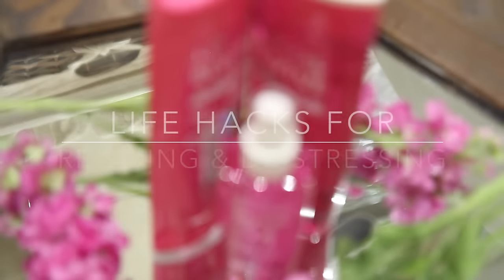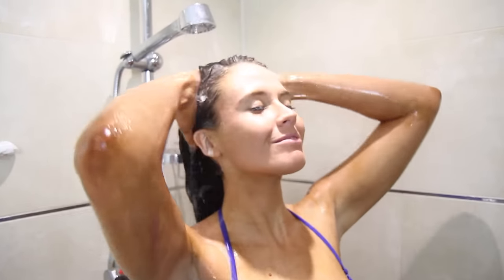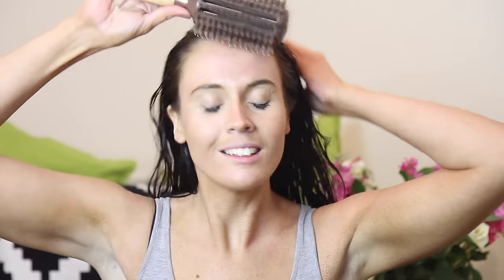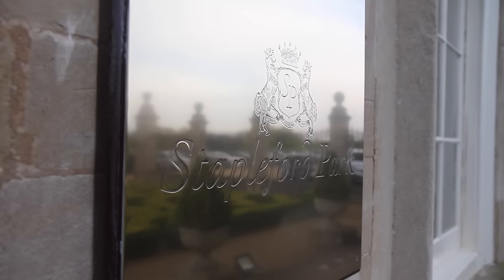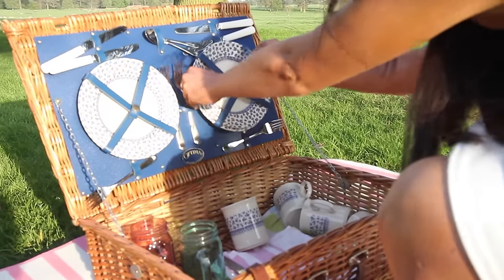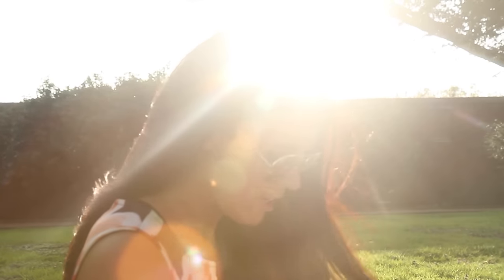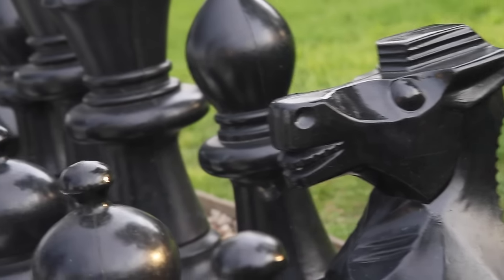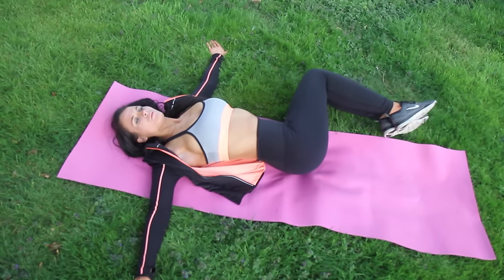♡ Life Hacks For Relaxing And De-Stressing - Ad ♡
Life Hacks For Relaxing And De-Stressing! Today I'm showing you my top tips for dealing with stress and the best ways to relax. EXPAND!

***COMPETITION***
L’Oréal Paris is giving one winner everyday a chance to win a years worth of Elvive products for your hairobsession. and use the hair diagnostic tool to see which hair regime is perfect for you! To enter all you need to do is click the link and enter your name and address, then tell @lorealhair on Instagram and @lorealparisuk on Twitter and Facebook what your hairobsession is. Competition runs from 20th May to 18th June 2016. UK (&ROI) residents 18+ only.

Tell @lorealhair on Instagram and @lorealparisuk on Twitter and Facebook what your hairobsession is!

I'VE TEAMED UP WITH BULLYING UK!
TWEET THEM! @bullyinguk

Holly Sheeran
Vermont House
Nottingham South and Wilford Ind. Est
NG11 7HQ

♡ Stuff Mentioned ♡